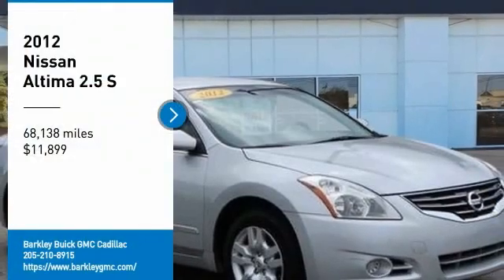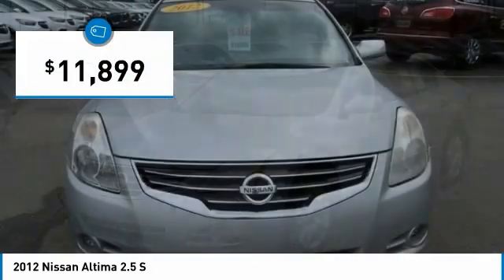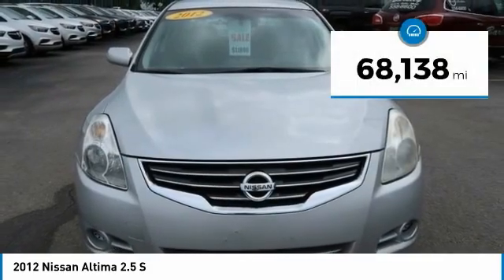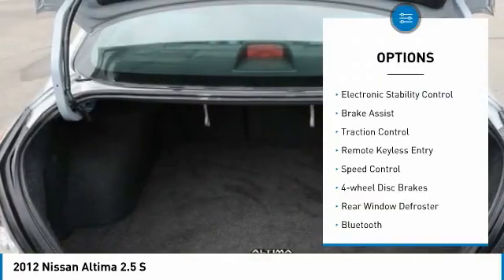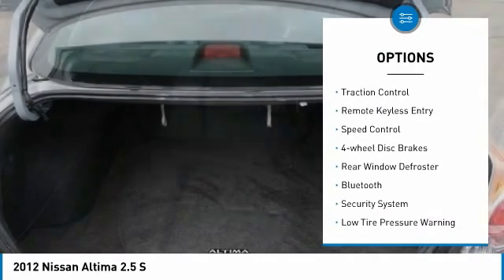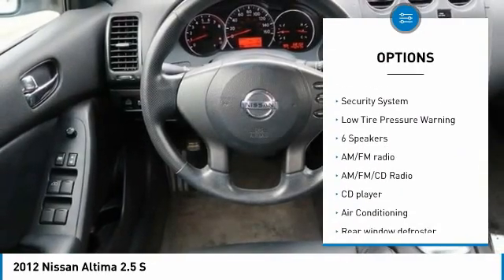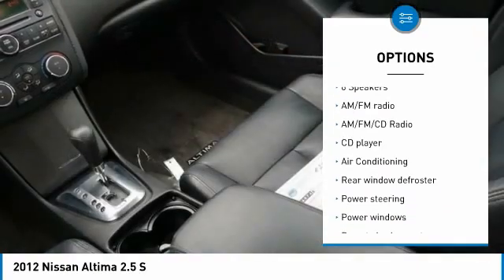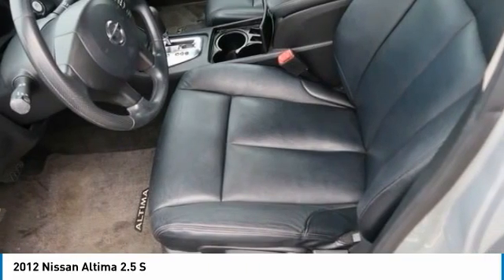2012 Nissan Altima 2339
2012 Nissan Altima 2.5 S

Barkley Buick GMC Cadillac
3575 Skyland Blvd E